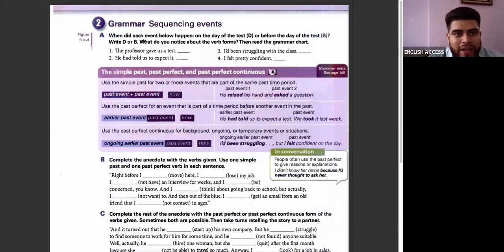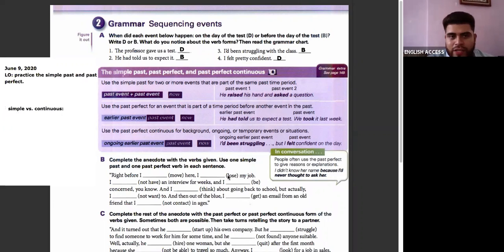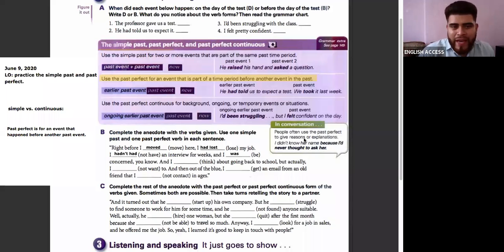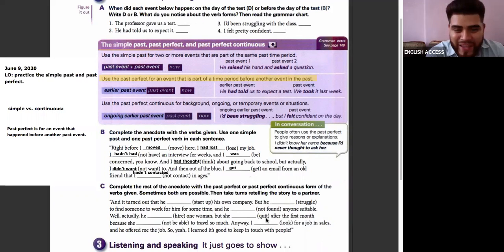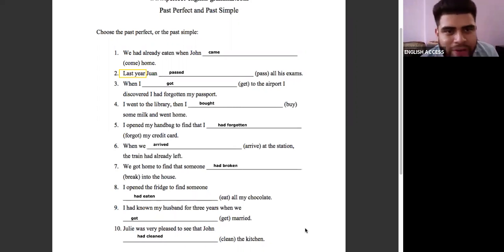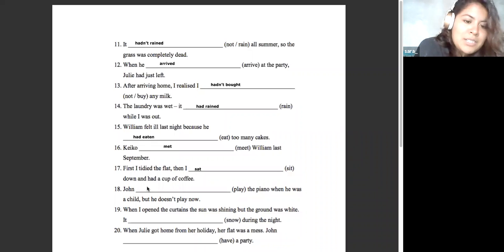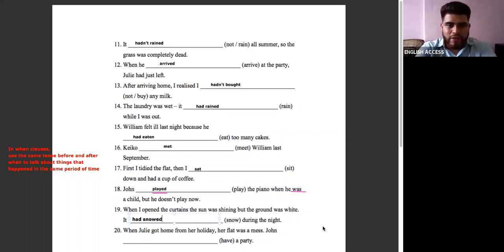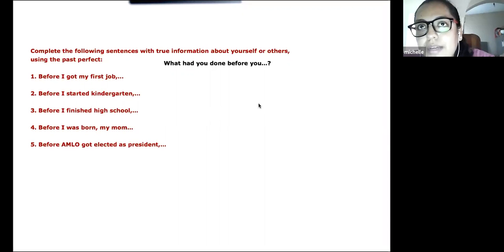CENNI SPRING PREPARATION MON-THU 6:00 TO 7:30 T. FERNANDO JUNE 9TH 2020